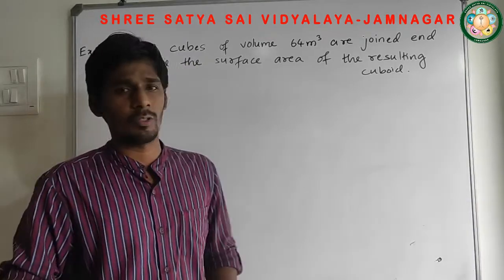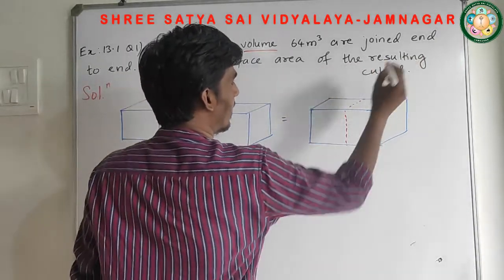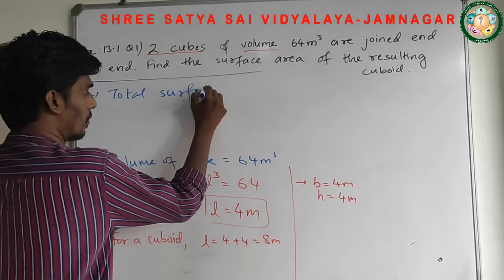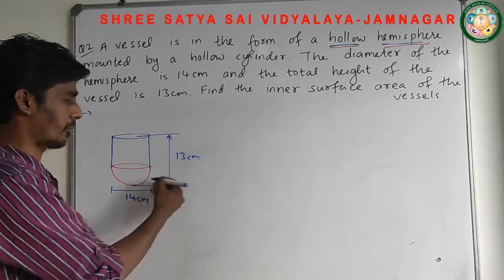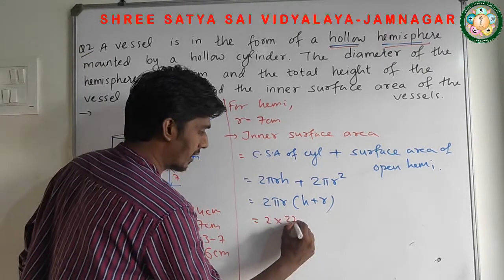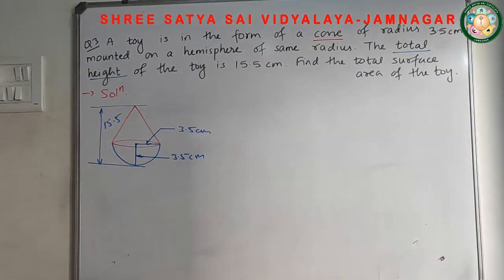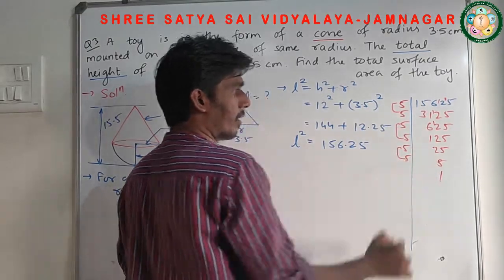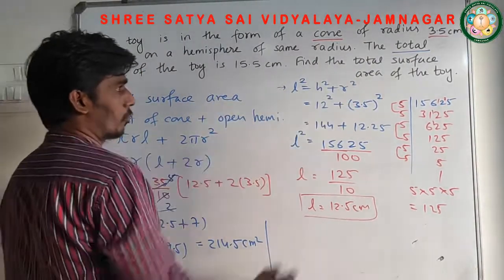Ch 13 Surface area Volume Part 2 Ex. 13.1 Q-1, Q-2 and Q-3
Ch  13 Surface area Volume NCERT Class 10

Ex.13.1
Q-1, Q-2 and Q-3